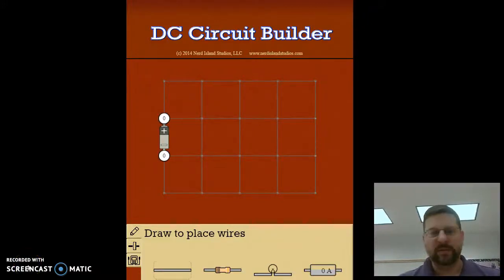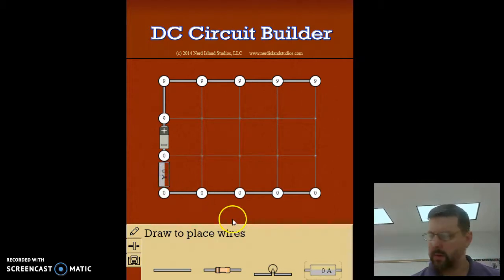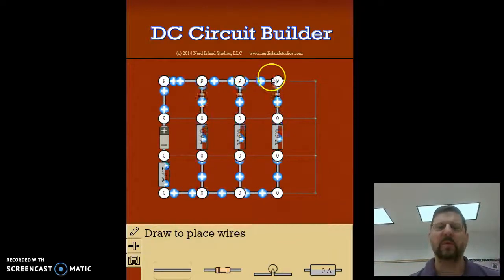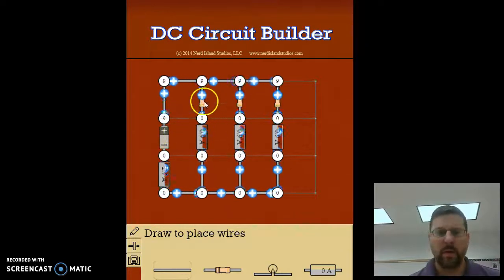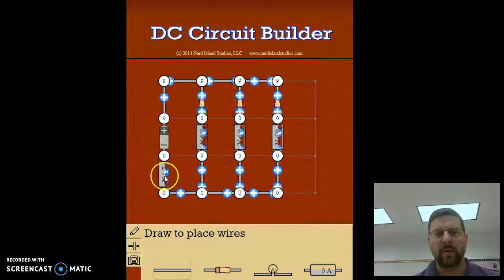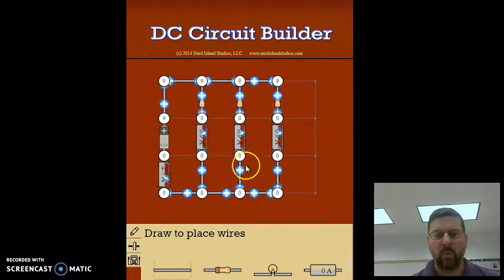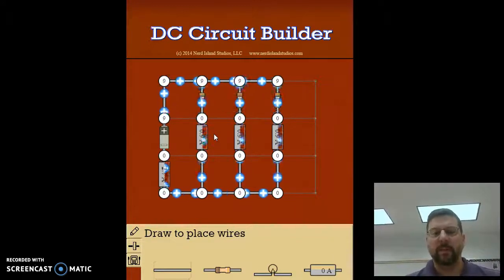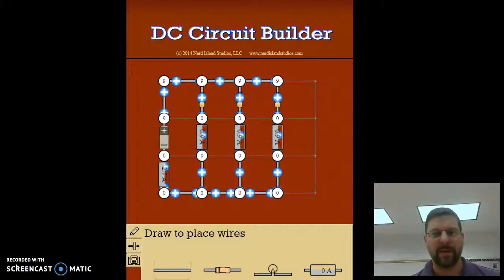DC Circuit Builder: Parallel Circuits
Physics Classroom's DC Circuit Builder-- A tutorial on parallel circuits